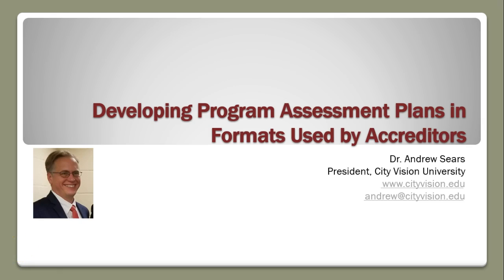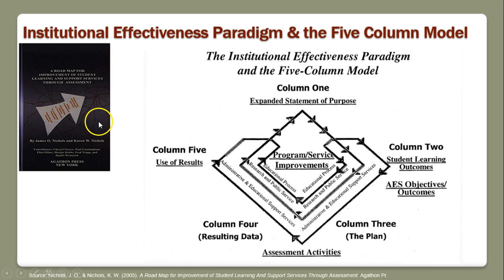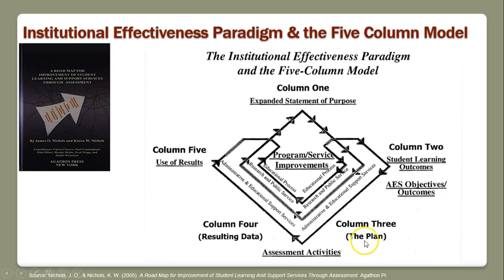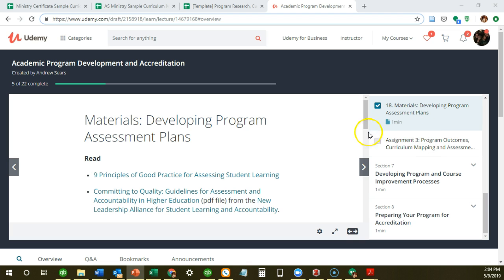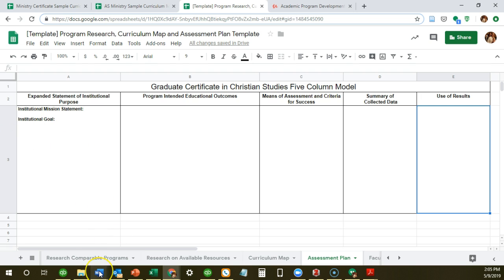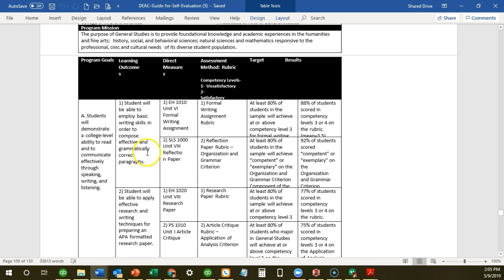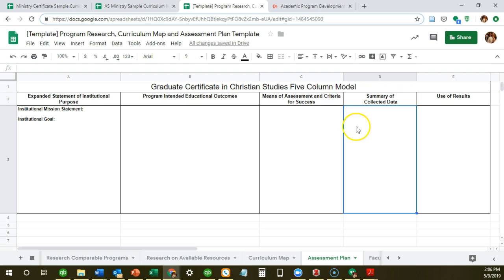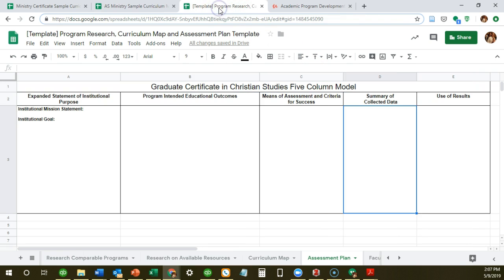Developing Program Assessment Plans